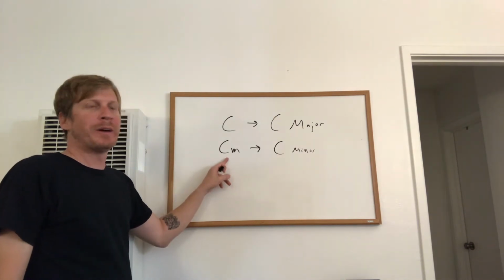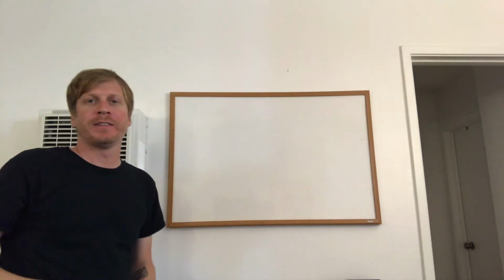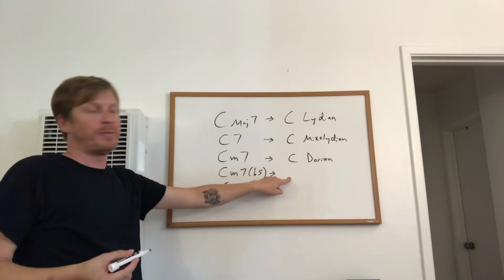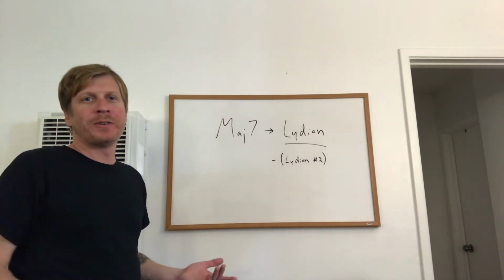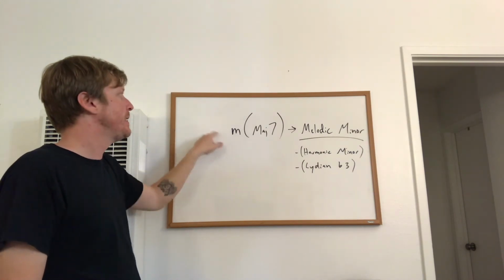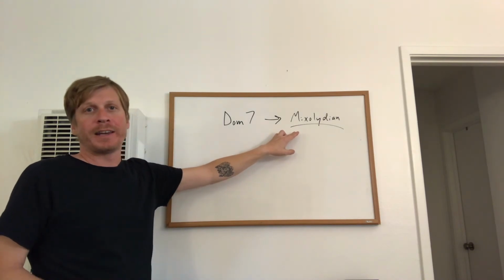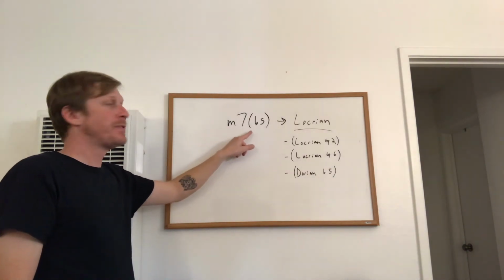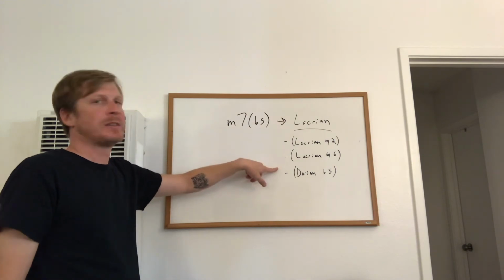Music Theory - #20 (Scales for Chords)